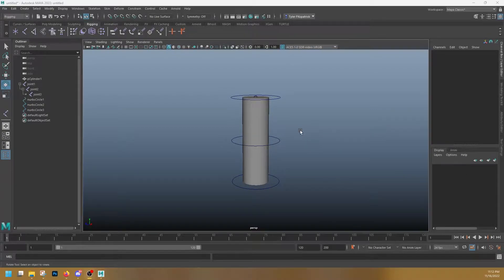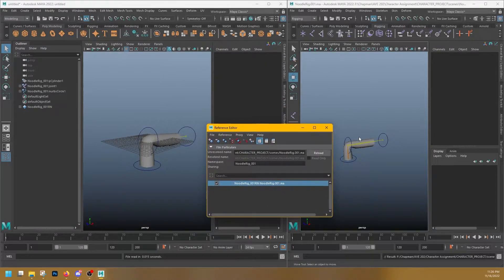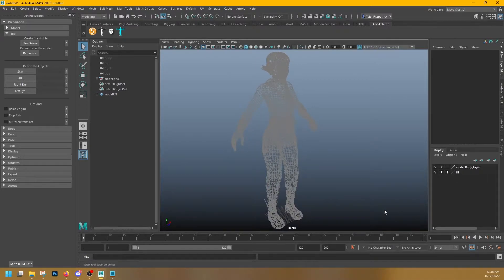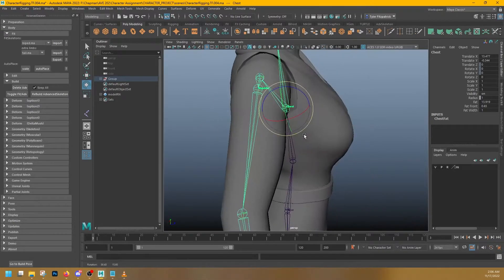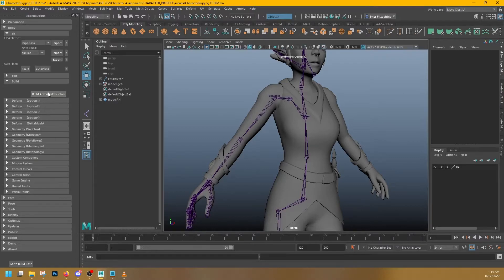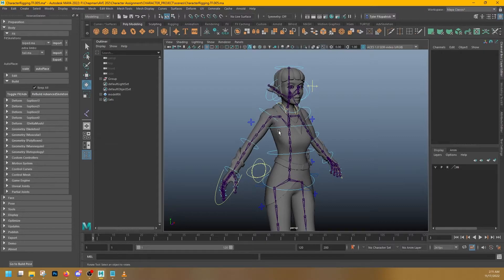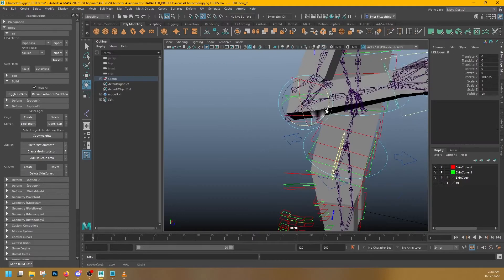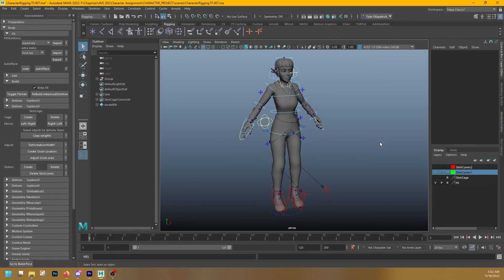Character Rigging Part 1